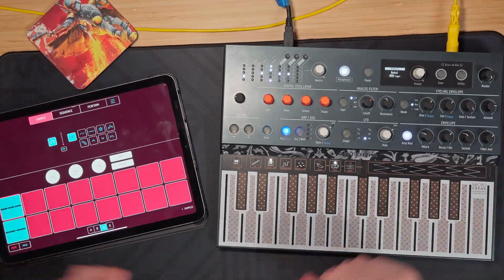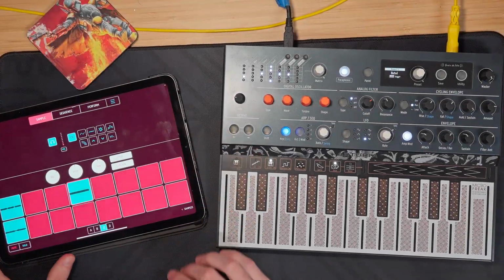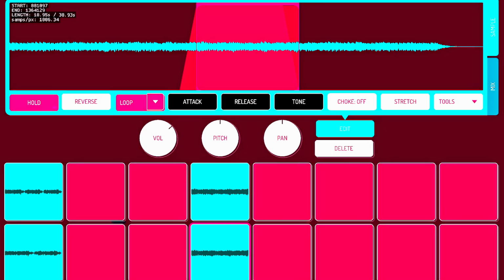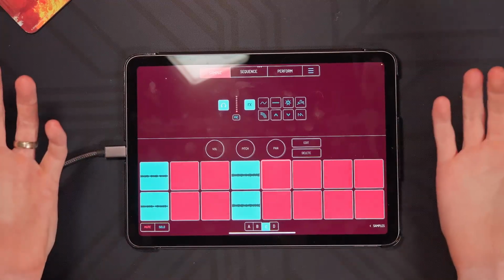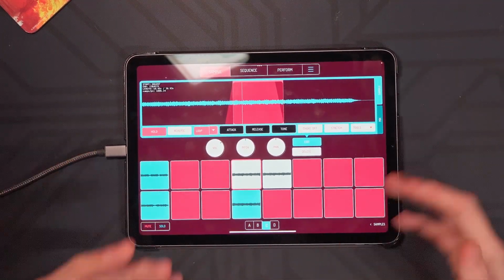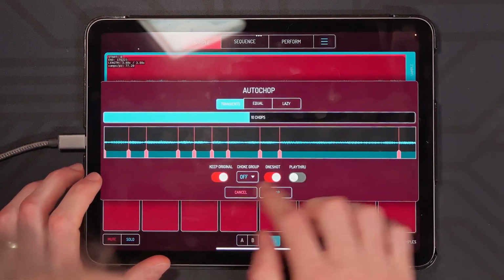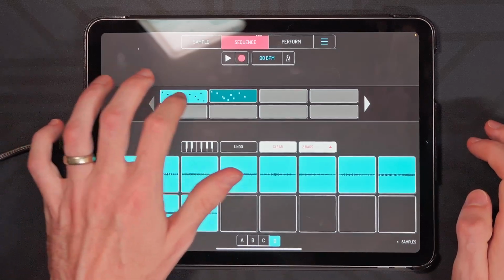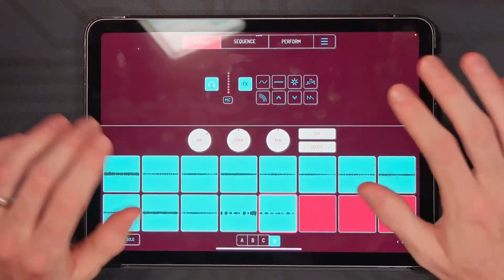Transform Sounds: Phasing Effects with Koala Sampler!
Three approaches to minimalist style tape looping, like Steve Reich or William Basinski, using Koala Sampler (including Arturia Microfreak, Ableton Live, and Valhalla Supermassive).

Apologies for the glitchy video, this was recorded during Northern California's recent heat wave, which made my office very difficult to work in!

## Chapters
0:00 - Intro
0:31 - Sampling
1:54 - Approach 1: Tape speed
5:10 - Approach 2: Tape length
6:52 - Approach 3: Re-sequencing